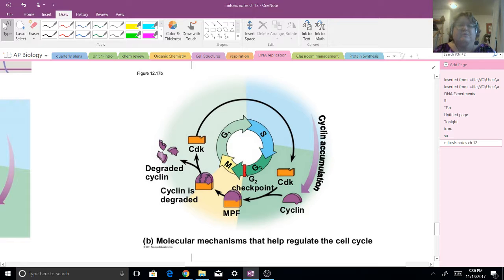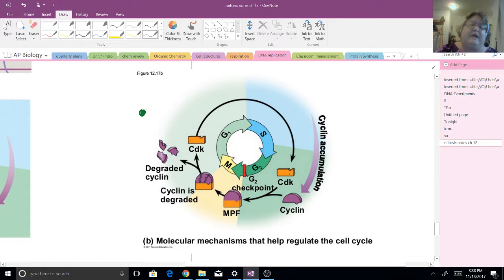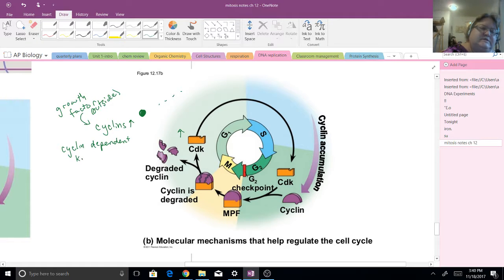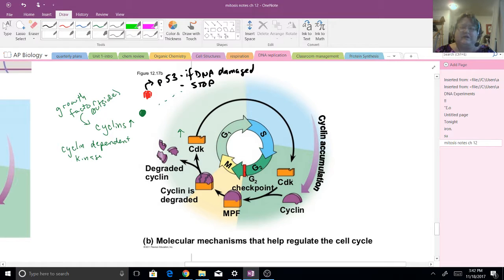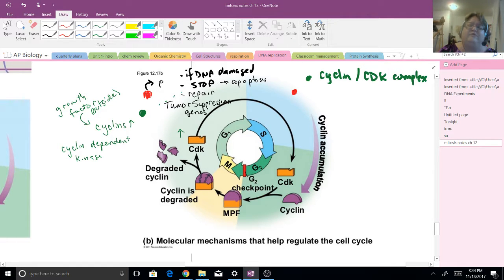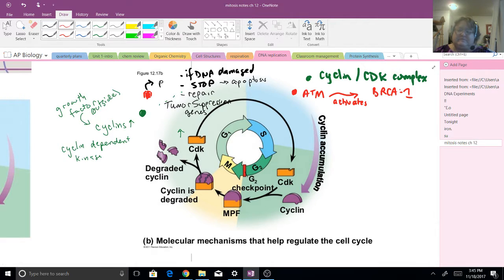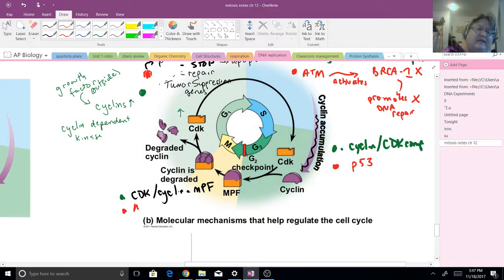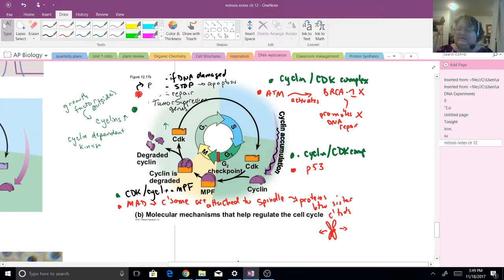Cell cycle regulation